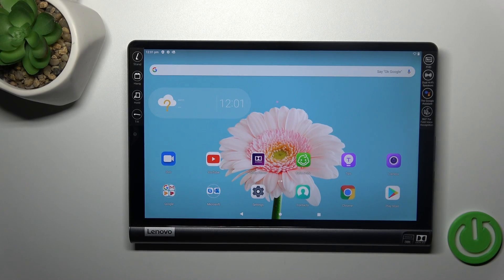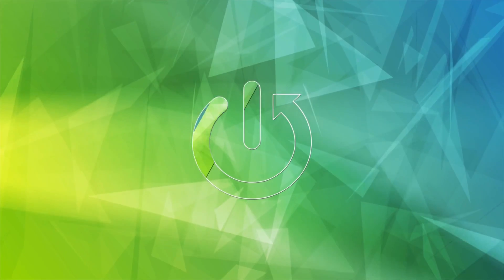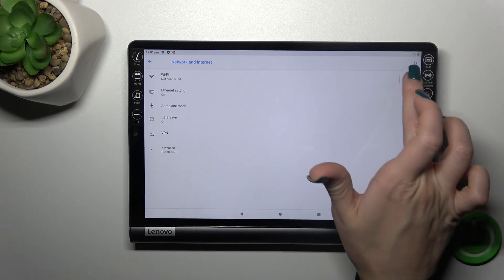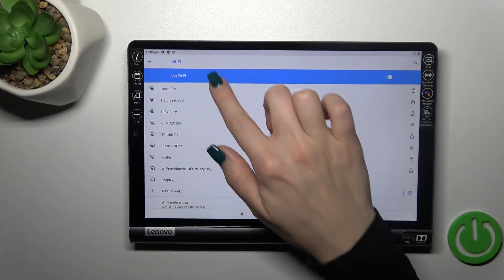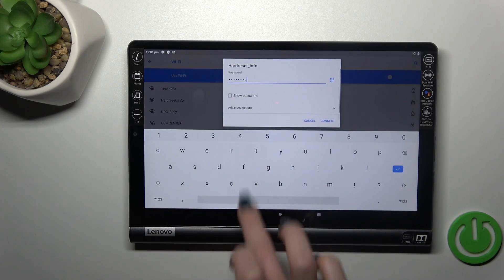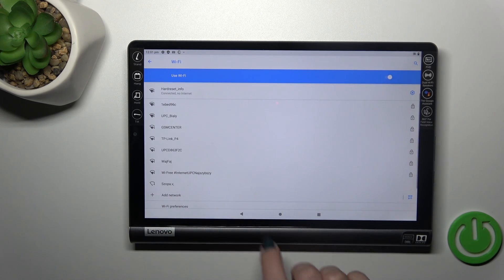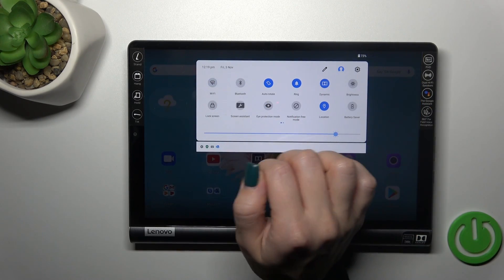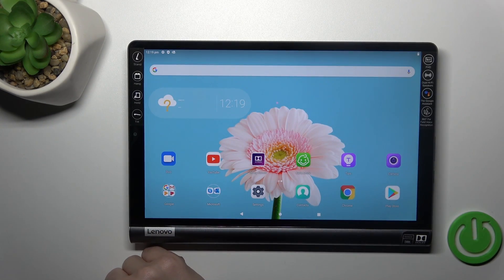How to Connect to WiFi on Yoga Smart Tab? Join Wi-Fi Internet Network & Use Web Connection!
Good morning. Our step-by-step instructions will help you get online in no time. We invite you to write a comment on what phone you would like to see on our channel next!

How to Join a WiFi Network in Yoga Smart Tab?
How to Connect to Wireless Internet in Yoga Smart Tab Device?
How to Set Up WiFi on Yoga Smart Tablet?